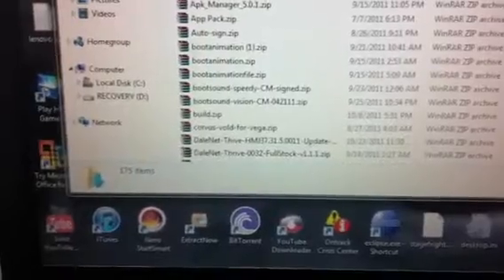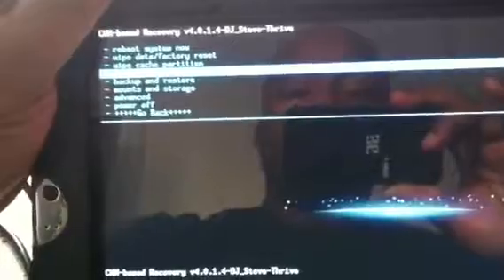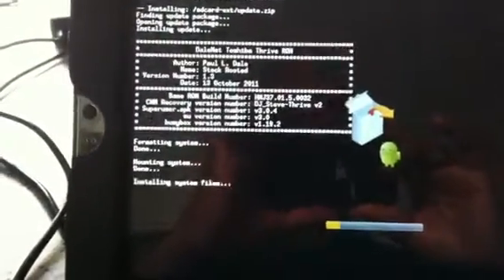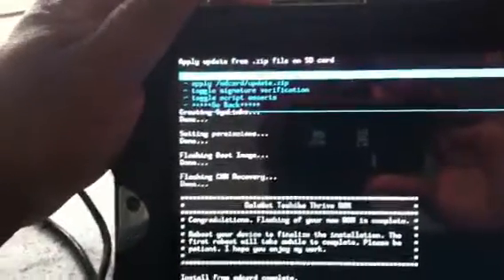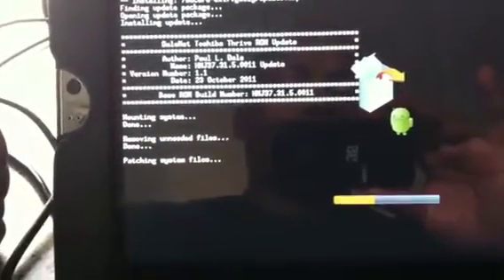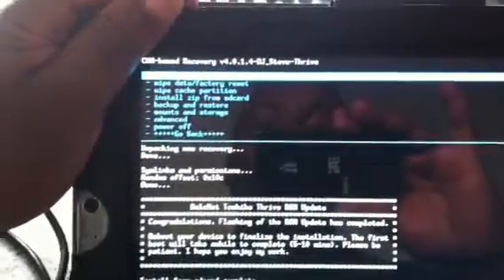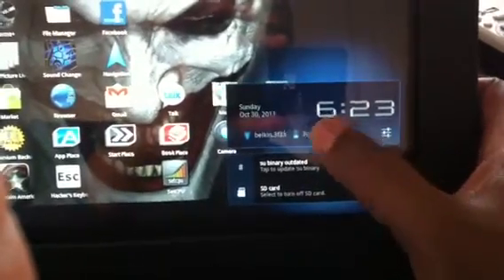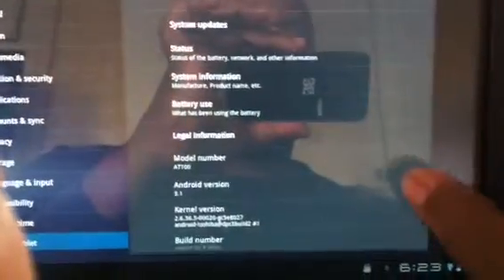Thrive 0011 Update Rooted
This is a quick crude tutorial on how to install the rooted 0011 update from Dale. Thanks to Dale and all who made this possible.